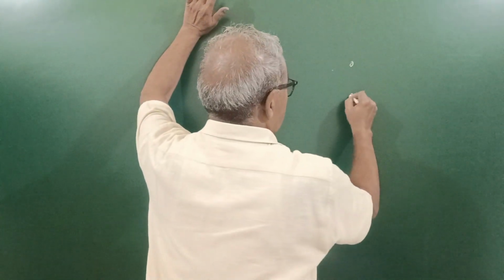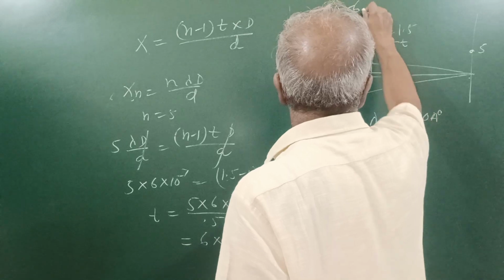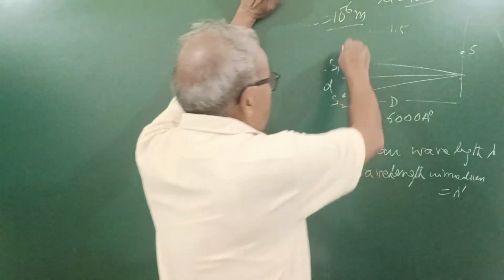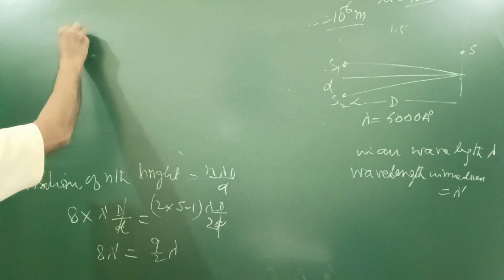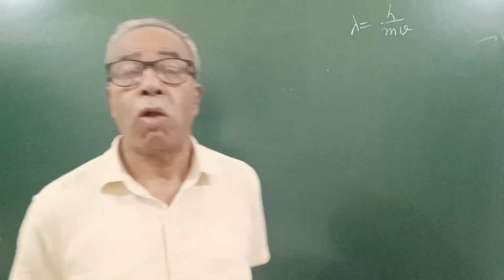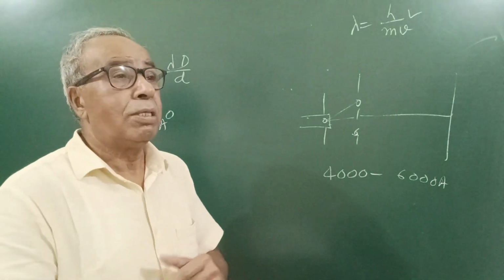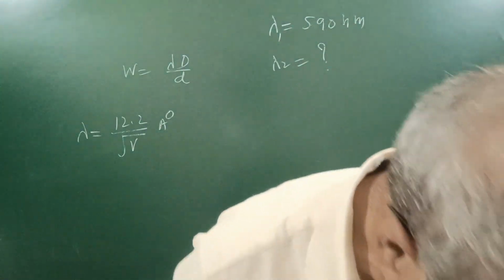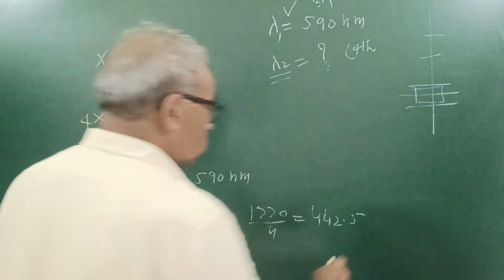Numerical problems on interference of light asked in entrance exam.